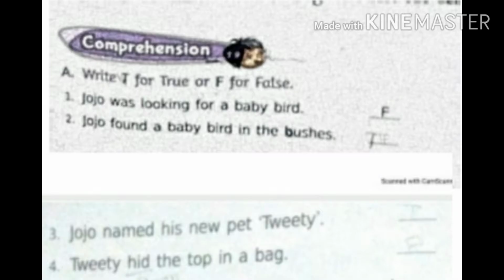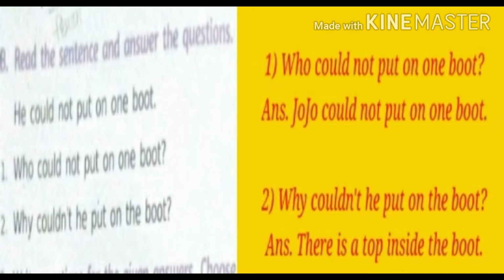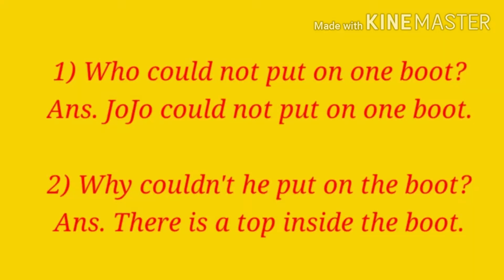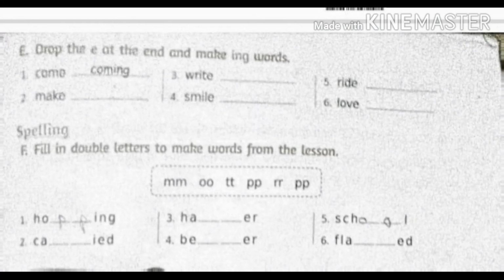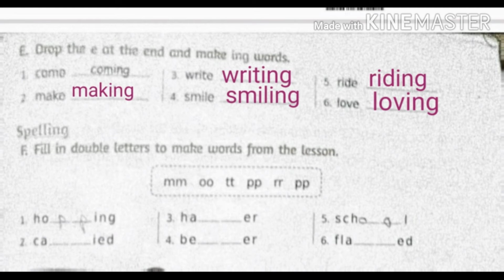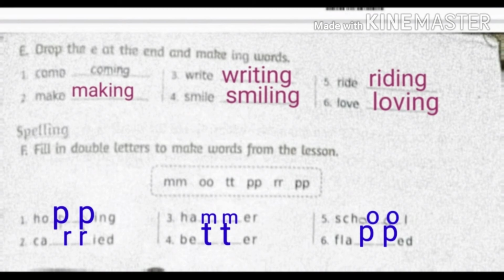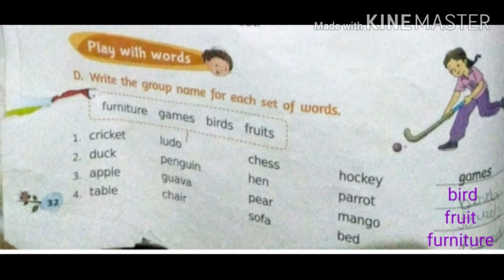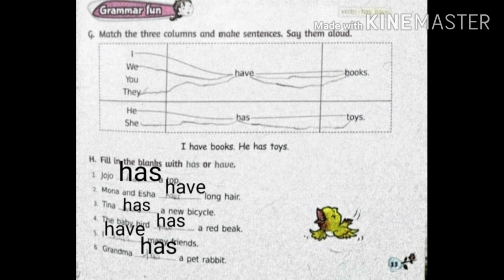JoJo's pet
Exercise